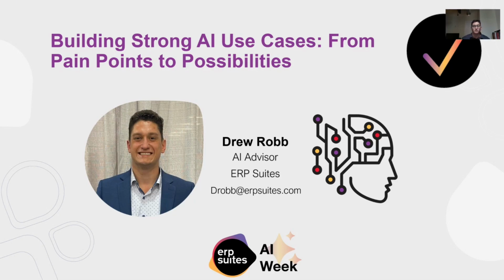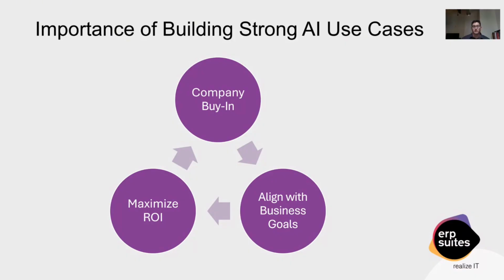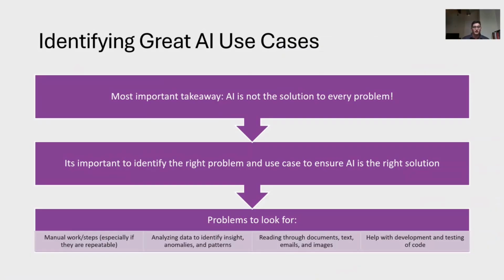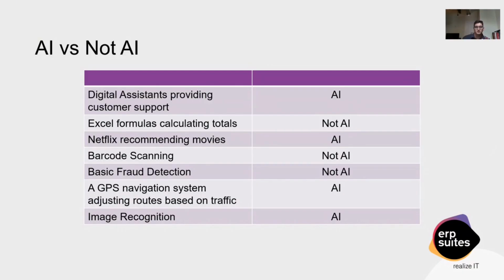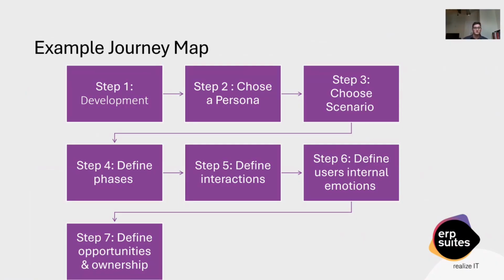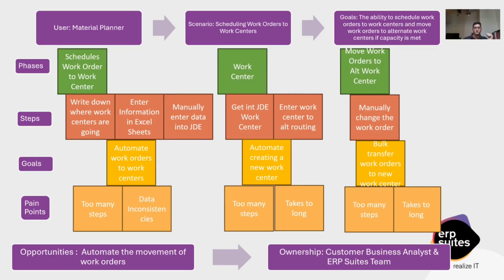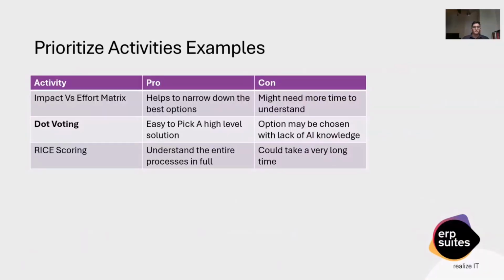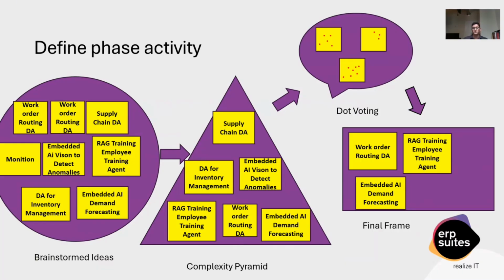Building Strong AI Use Cases, From Pain Points to Possibilities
Building AI into your ERP isn’t about tools—it’s about use cases. In this session, ERP Suites AI Advisor Drew Robb shares the 4 key steps to building strong AI use cases for JD Edwards and Oracle ERP. Learn how to separate AI from automation, identify business pain points, brainstorm AI solutions, and prioritize use cases for maximum ROI. Perfect for leaders in finance, manufacturing, supply chain, and IT looking to start—or refine—their AI journey.